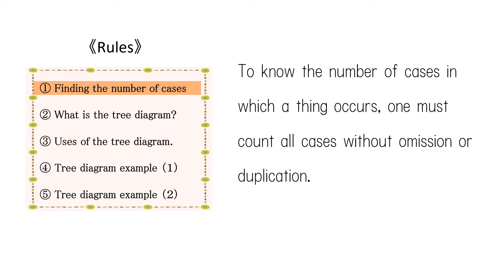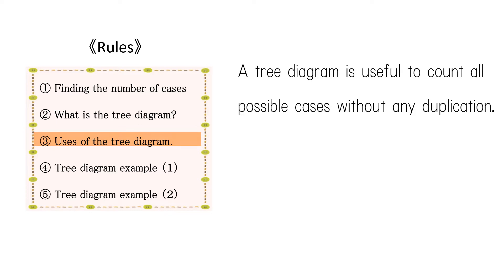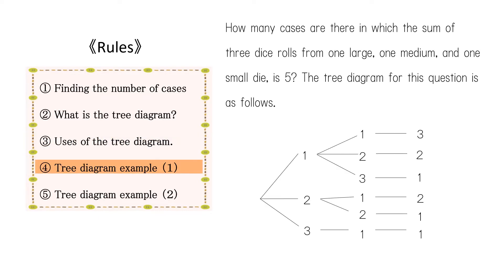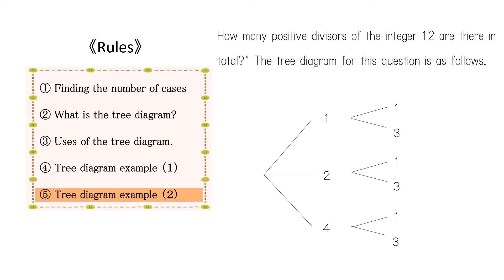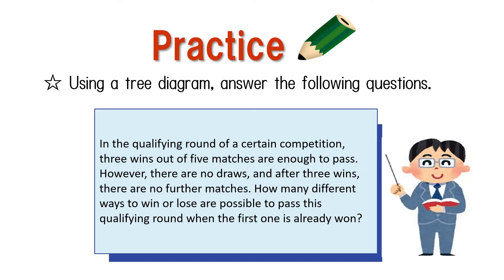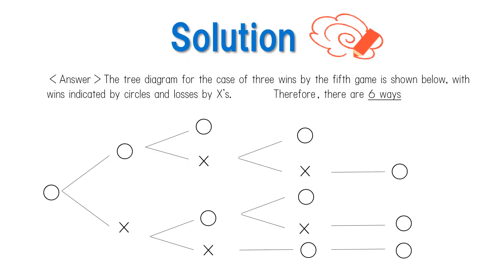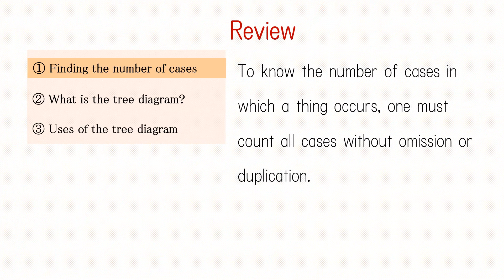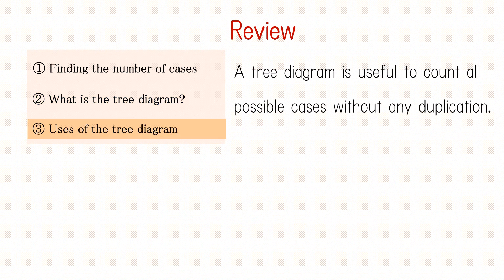高1＿数え上げの原理＿樹形図（英語版）